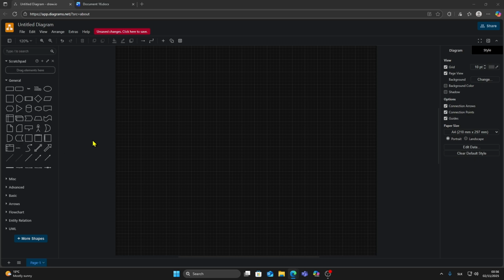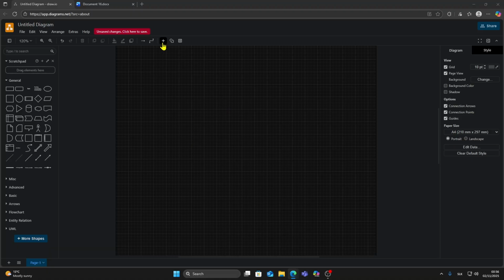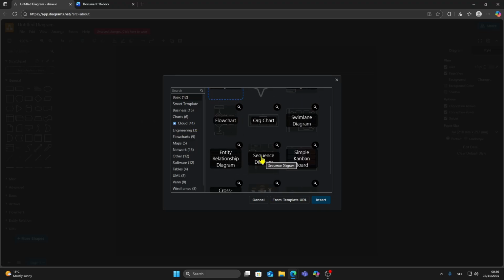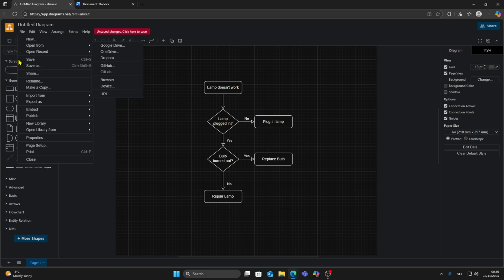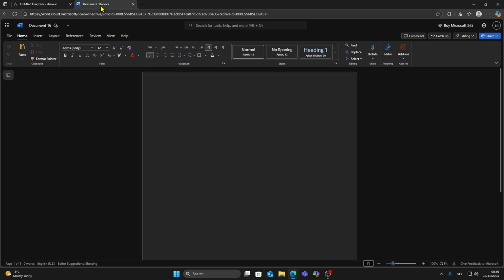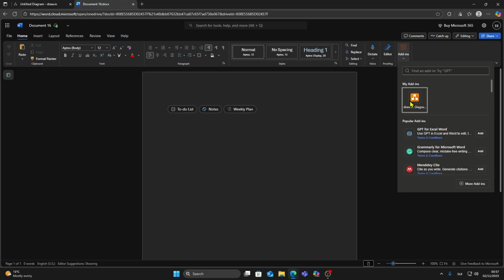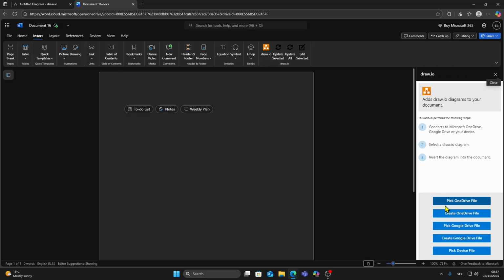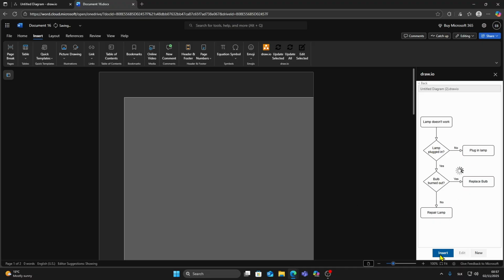How to Insert Draw.io Diagrams into Word (Step-by-Step Tutorial) 2025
In this video, I show you how to insert your Draw.io diagrams into Microsoft Word. We go through saving your Draw.io file, adding the Draw.io add-in inside Word, selecting your diagram file, and inserting it into your document. This method works for reports, school assignments, business documents, and presentations where you need clean diagrams directly inside Word.

What you will learn:
• How to save your diagram in Draw.io
• Adding the Draw.io add-in in Microsoft Word
• Importing a Draw.io file from your computer
• Viewing preview and inserting the diagram
• Resizing and positioning the diagram in Word